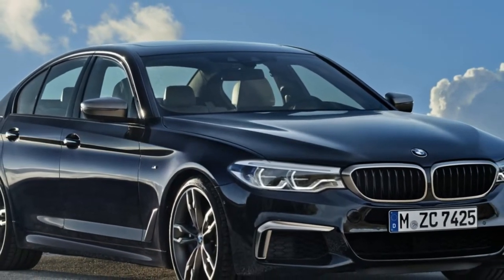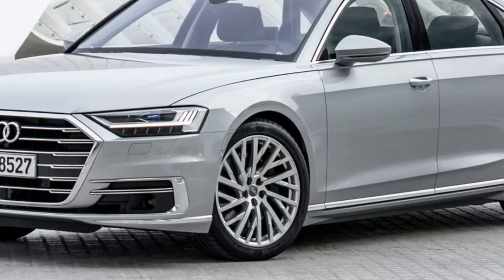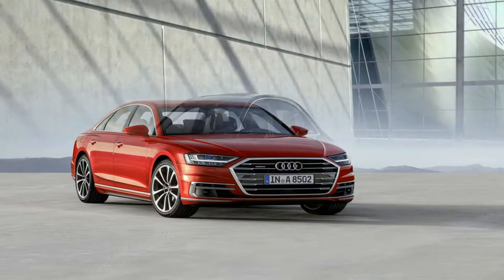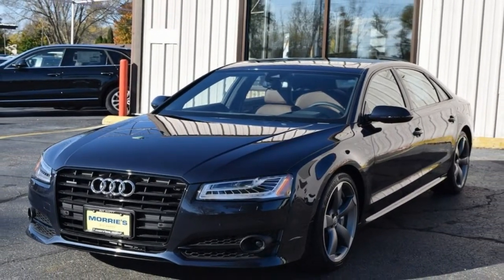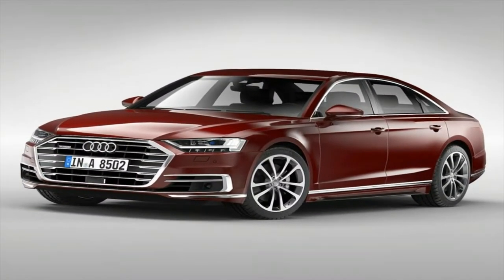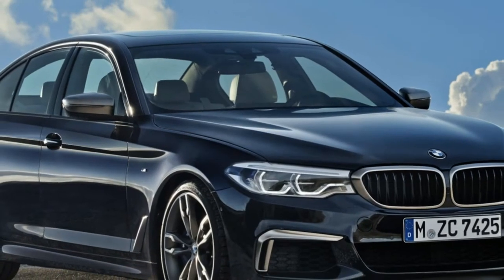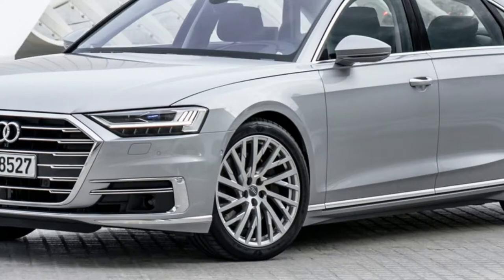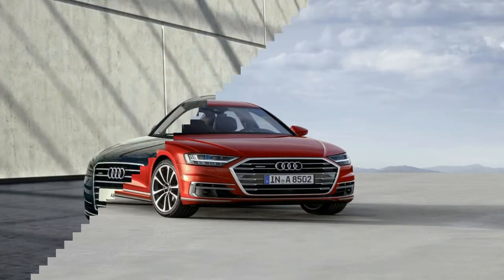HOT NEWS !!! 2019 Audi Exterior and Interior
██████ GET DAILY UPDATES! NOW! ██████